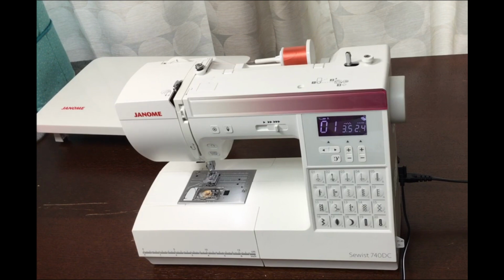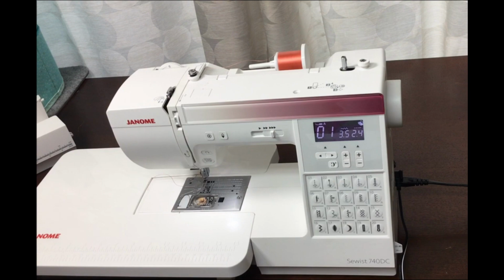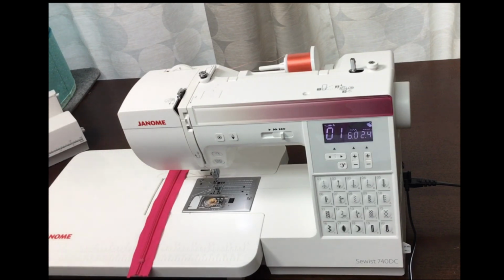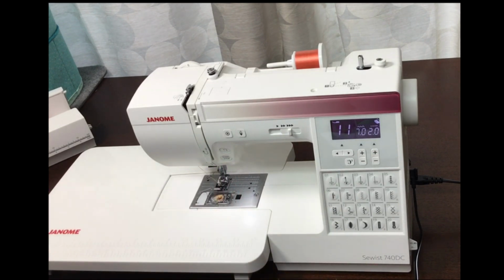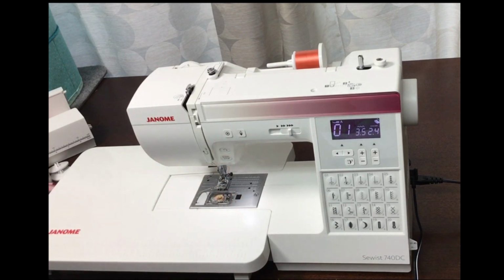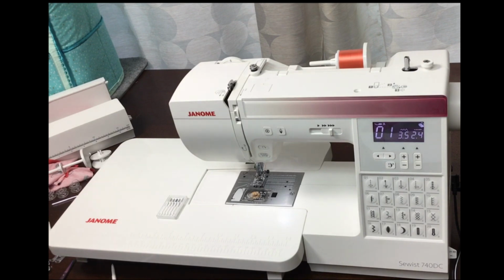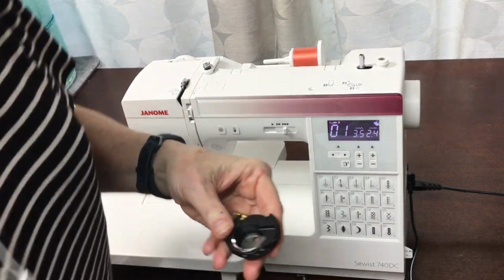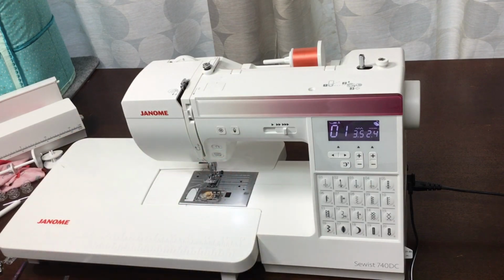Janome Machine Series: Sewist 740DC Part 1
This video gives hints and tips for sewing with the Janome Sewist 740 DC (and other similar Janome models). This supplements what may be found in the Instructional Manual and Instructional DVD which come packed in the box with this Janome machine.

WANT MORE INFORMATION AND SEWING PROJECT IDEAS?
We have you covered!
1. There is  a second video for this machine : Part 2 which gives more sewing hints as tips as well as some sewing inspiration: simple, easy project ideas to sew with this machine. This may be found under the same Sewist 740 DC playlist.
2. Please also visit the Sewist 740DC PINTEREST BOARD on Janome Canada's Pinterest page. We have pinned more information and project ideas and instructions for you to sew using your Sewist 740DC.
3. There are many other video's on this Janome Life You tube channel to watch and enjoy.
4. Our Janome Life blog is a great source of a wide range of sewing topics, projects and ideas.
5. AND our Janome Canada Instagram and Facebook pages!

Happy sewing!